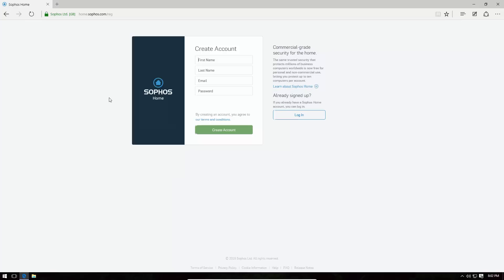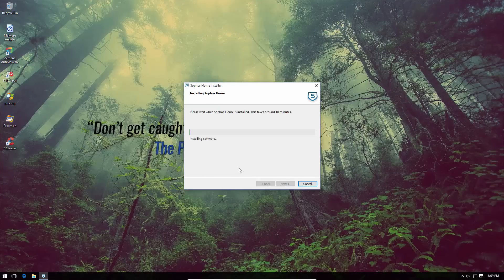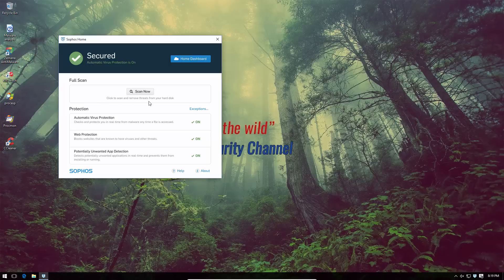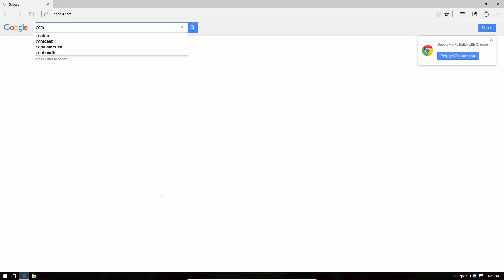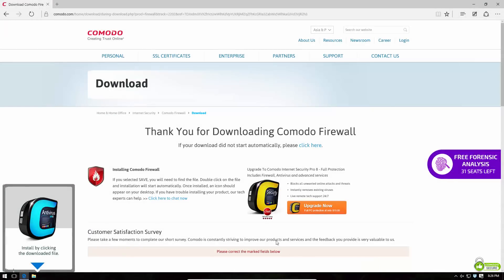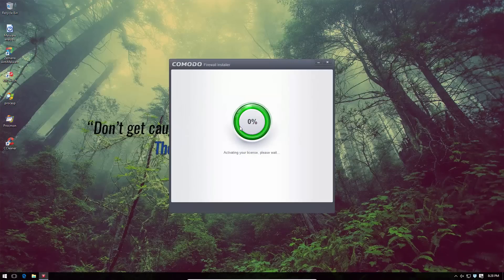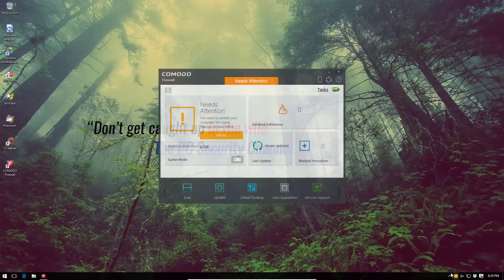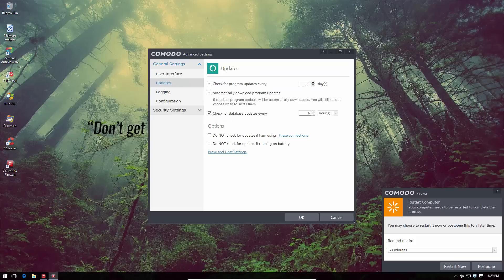Protect a PC for free | TPSC Challenge Ep1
Wondering what the best free antivirus if internet security solution is? Is it possible to protect a computer for free? Challenge accepted. In this series we will try to find the best free security solutions for everyone.